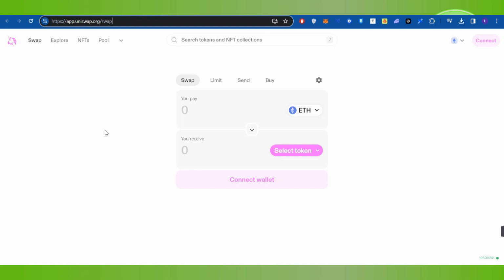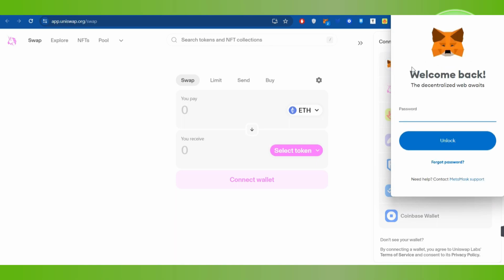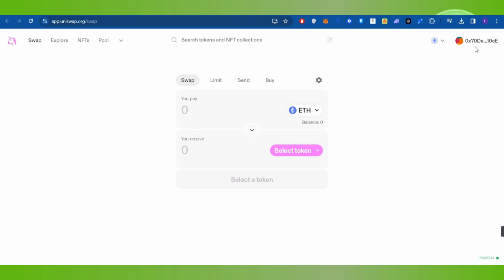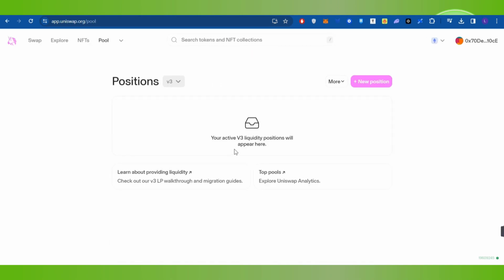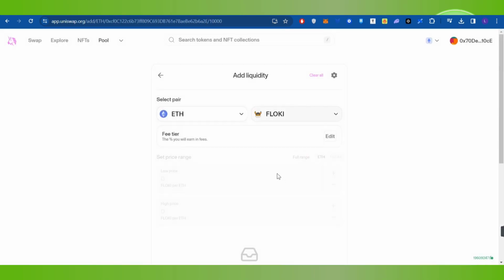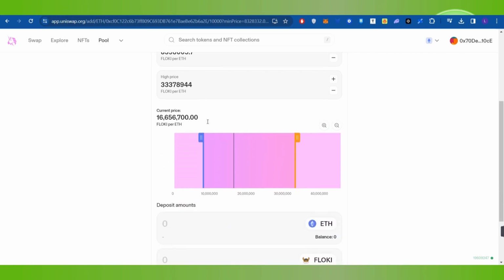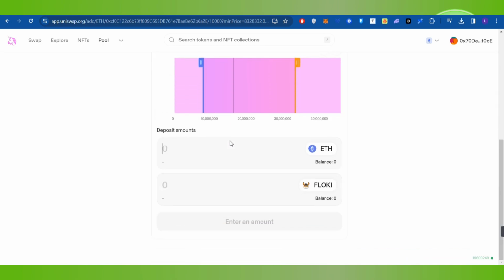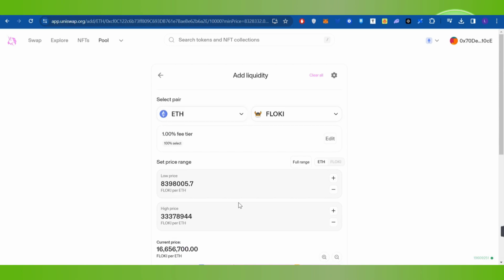How to Mine Floki Inu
Welcome to Token Tutorials! In each video, I will show you How to Mine Floki Inu.